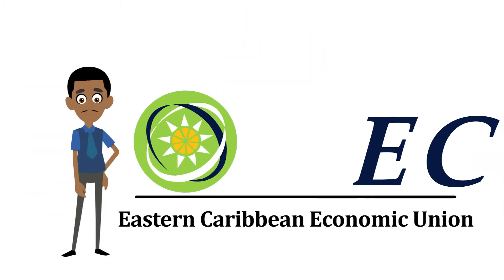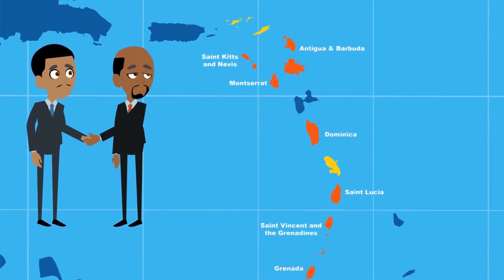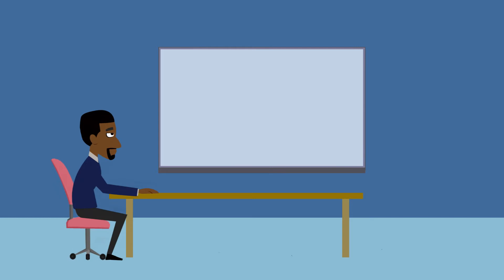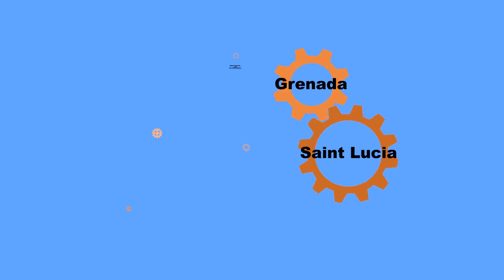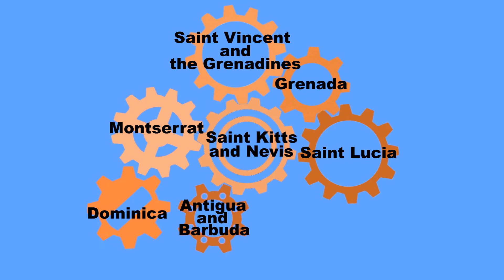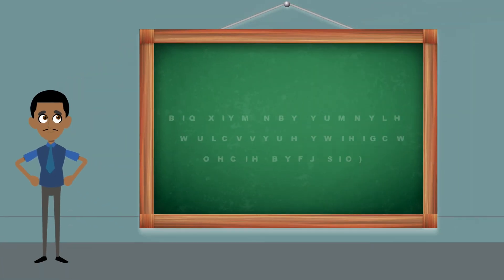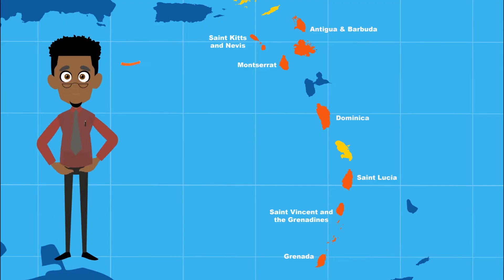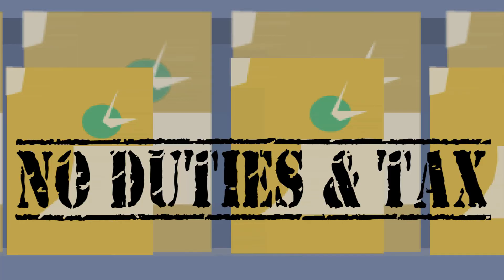OECS 1 Animation Engish